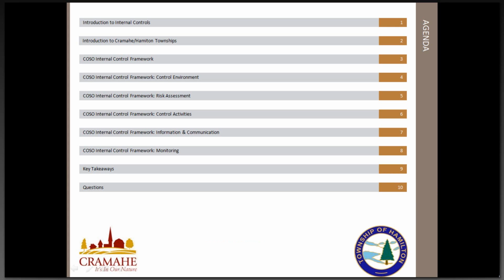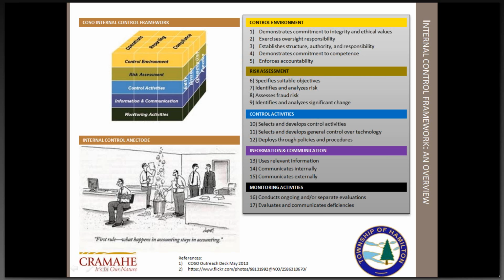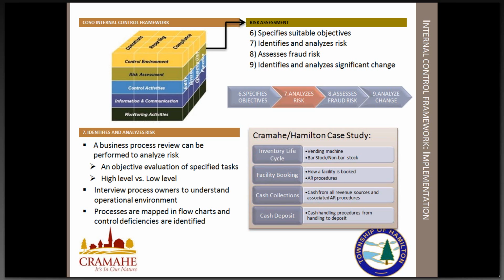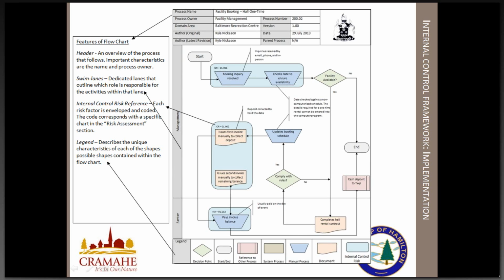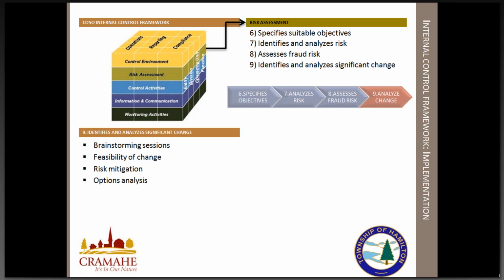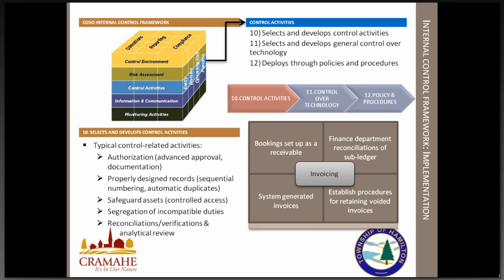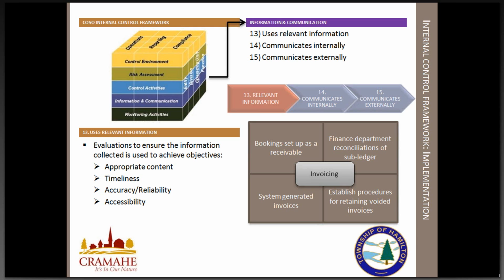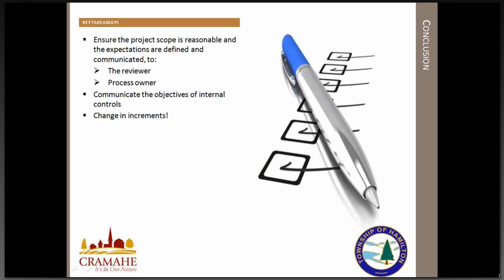How to Conduct a Business Process Review and Incorporate Internal Controls into Procedural Documents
Municipal facilities/arenas can be considered operationally independent business units and each facility often has their own set of Cash Management (AP/AR), Inventory Management, and Facility Book processes. For municipalities with multiple arenas, this can lead to inconsistent reporting frequency and an inconsistent approach to their business processes. Municipalities with only a single facility may not have direct exposure to its control environment making ongoing monitoring a challenge.

By performing a business process review and gaining a detailed understanding of the roles and responsibilities of all stakeholders involved in the Cash Management, Inventory Management, and Facility Booking processes, internal control risk areas can more easily be identified. Applying these risk areas to facility-specific Cash Management, Inventory Management, and Facility Booking Policy and Procedures documents allow for the implementation of a consistent internal control framework.
This webinar will focus on the development of procedural documents that pertain to the following three (3) topics: Cash Management, Inventory Management, and Facility Booking. A case study of the arenas in the Cramahe and Hamilton Townships will be referenced throughout the webinar.

Who Should Attend:
This webinar is designed for finance officers, treasurers and department managers responsible for ensuring the integrity of financial reporting of municipal business units (arenas/facilities).

You Will Learn How To:
Perform a business process review
Effectively use flowcharts to determine internal control risk areas
Properly identify control weaknesses and appropriate compensating controls for municipal facilities
Incorporate an internal control framework into policy and procedure documents

About Your Speaker:
Kyle Nickason, H.B. Comm/BA, CMA Candidate, is a participant in the MFOA Internship Program working with the Townships' of Cramahe and Hamilton.